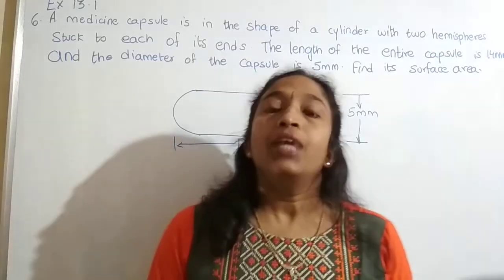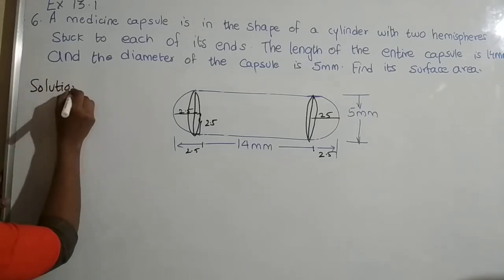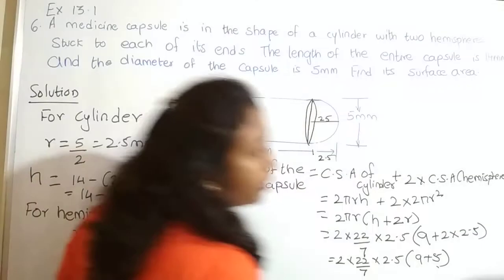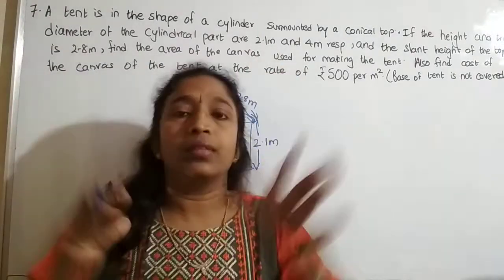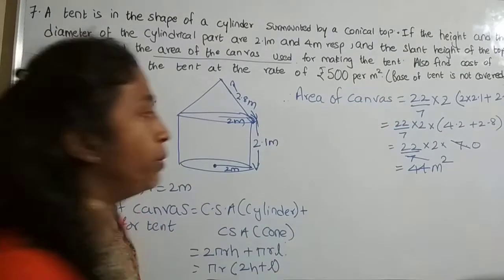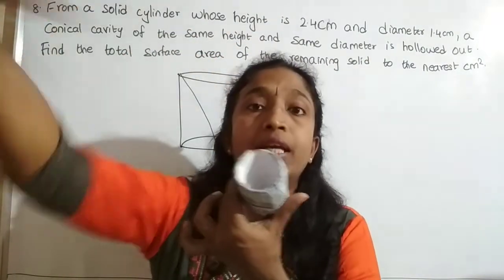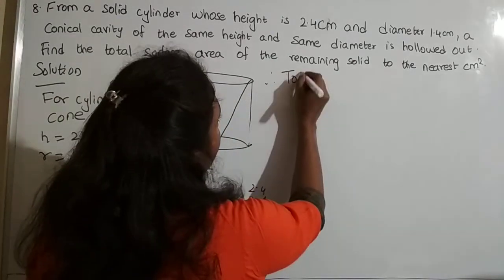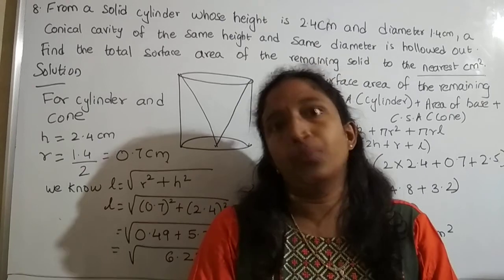Class X -Surface area and volume Ex 13.1(part-2)